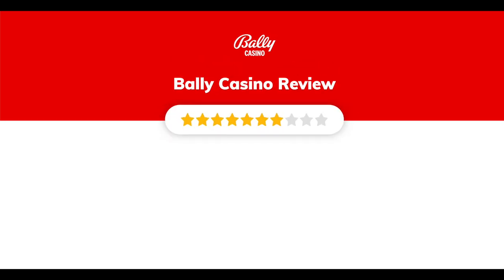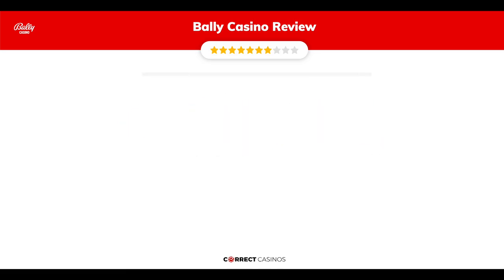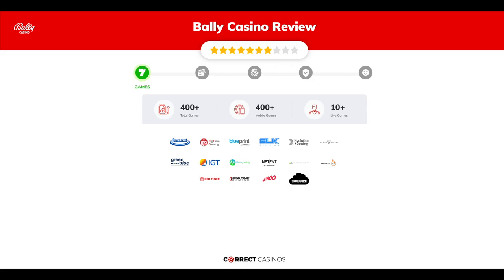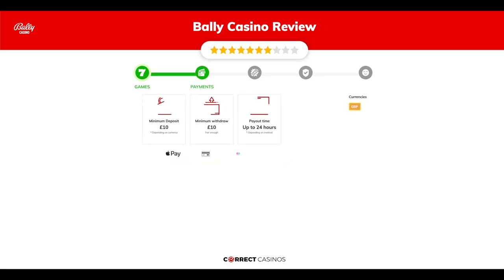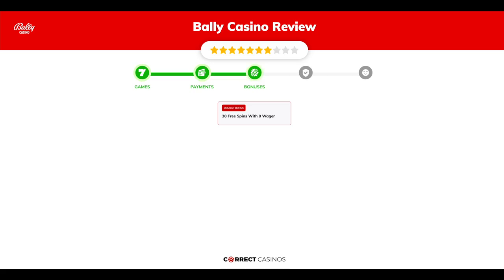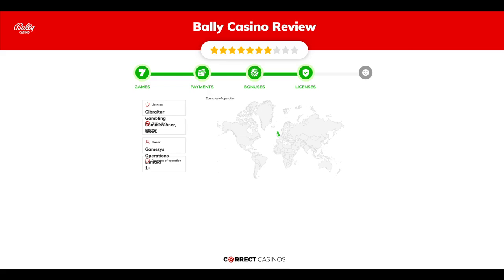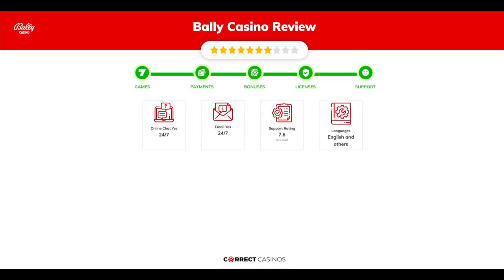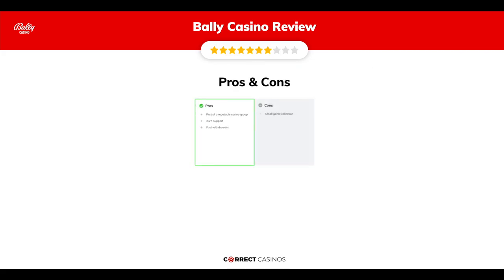Bally Casino Review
You can find more info about Bally Casino and exclusive bonuses

Bally Casino is a brand new virtual space founded in 2023 by Gamesys Operations Limited. Established almost 20 years ago, the company is one of the veterans in the industry and runs several other brands with an impeccable reputation. They operate under licenses from the world's most prestigious gaming authorities - the Gibraltar Gambling Commission and the UK Gambling Commission, guaranteeing a transparent and safe gambling environment with the customer's satisfaction as a top priority. As to the entertainment part, their latest platform is loaded with premium titles from the best providers in the sector, including award-winning studios such as Blueprint, Evolution, Microgaming, Red Tiger, and many others.

18+ | BeGambleAware.org | Play responsibly